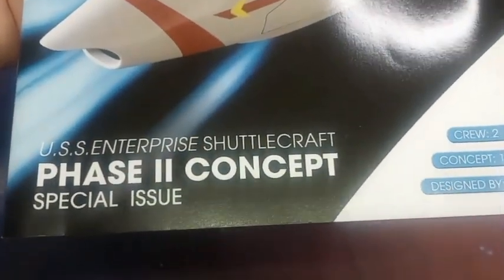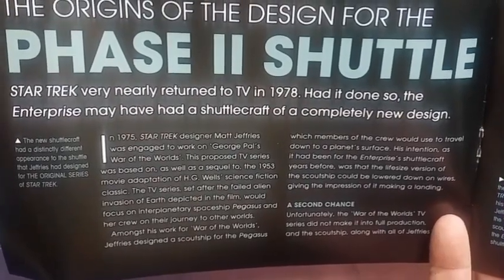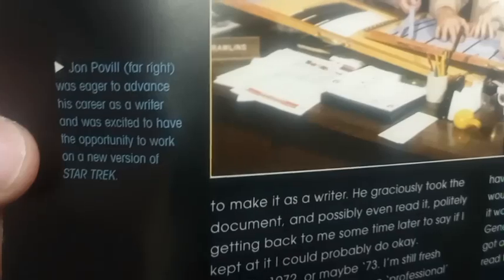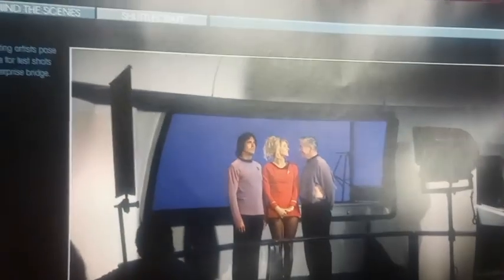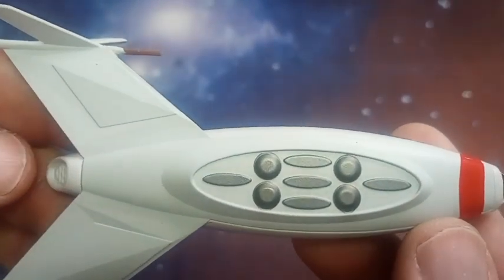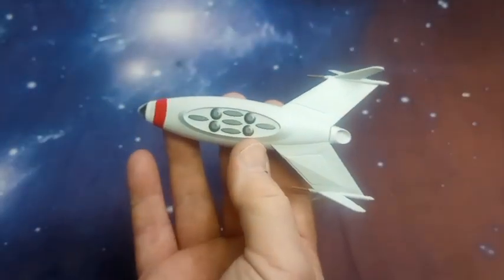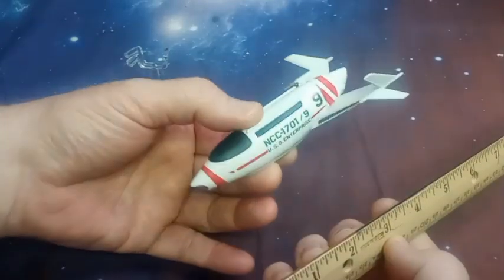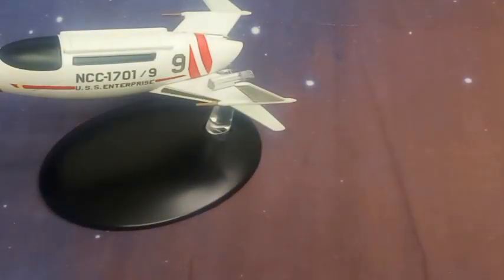1/72 scale Star Trek phase 2 Jeffries concept shuttle craft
Amazon links

ocean wave light stargate event horizon

ocean floor tablecover

 kick ass backdrops

road tablecover

ocean wave tablecover

grass tablecover

sand desert tablecover